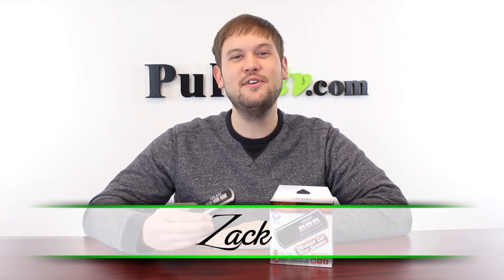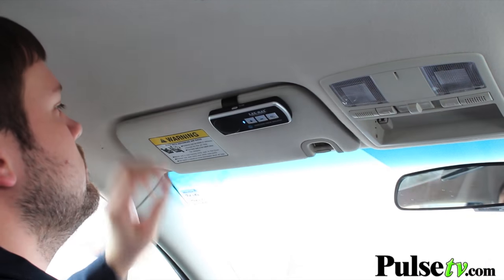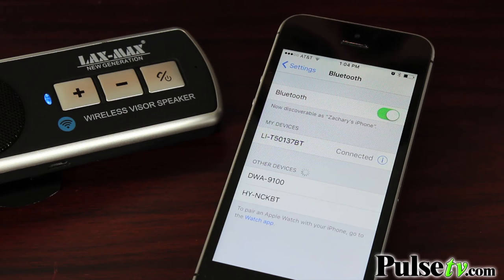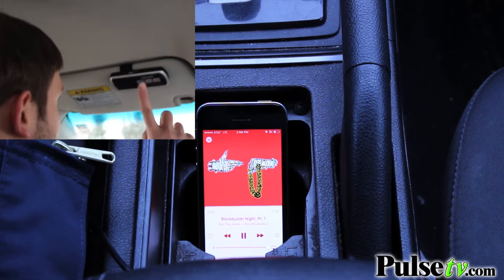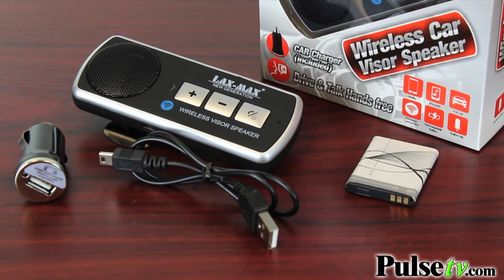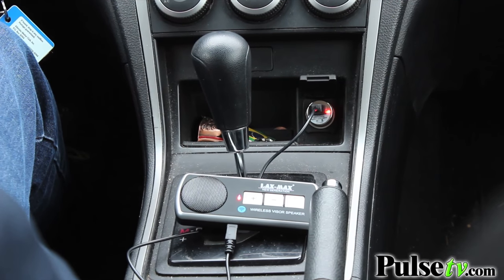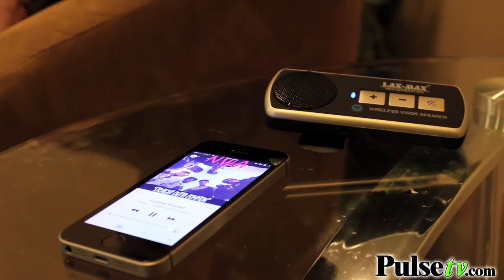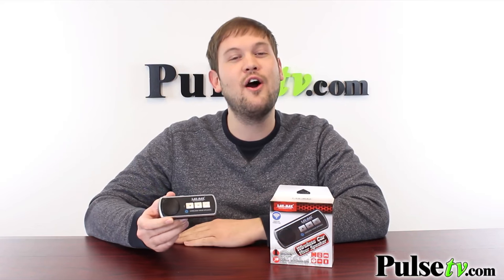Bluetooth Wireless Car Visor Speaker for Hands-Free Calls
Hands-free calling is the law for most states, so upgrade your car for compliance and convenience! You've now got a convenient hands-free conference speaker, perfect for making and receiving phone calls with the microphone. Built-in volume buttons ensure a perfect listening level.